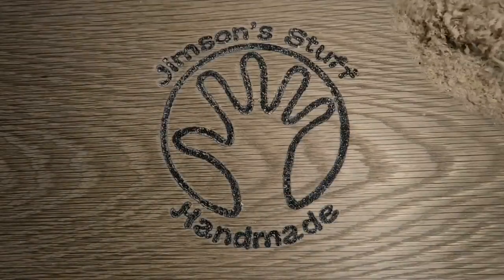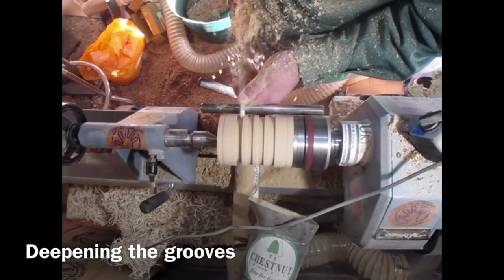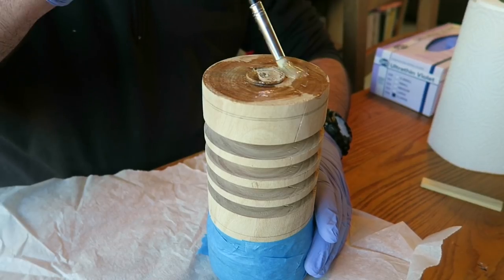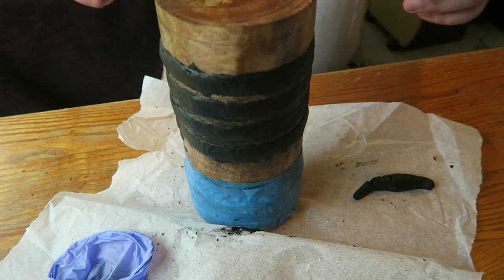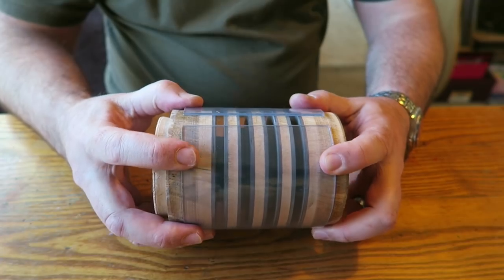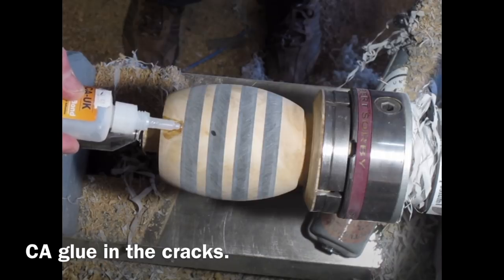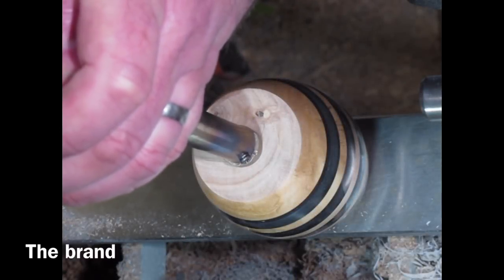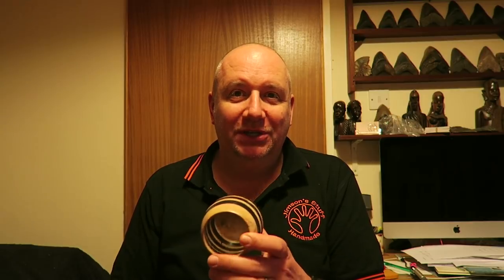Woodturning a Hybrid Barrel Pot - Milliput and resin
In this video I make a barrel shaped pot, using a blank I made from eucalyptus, Milliput and clear resin.

Makers Central, 5th and 6th May 2018 NEC Birmingham UK